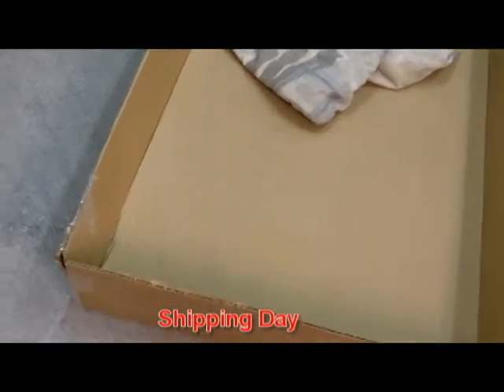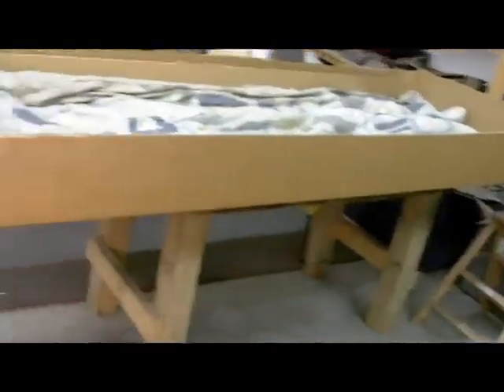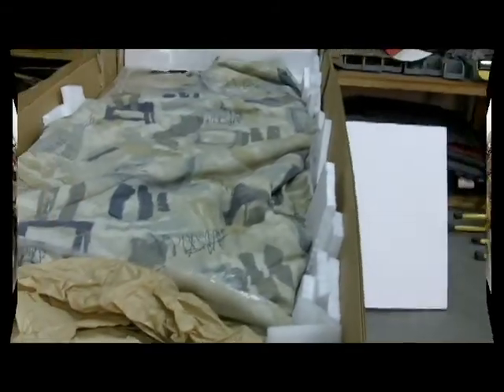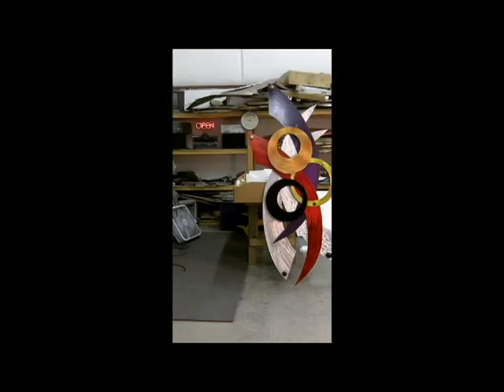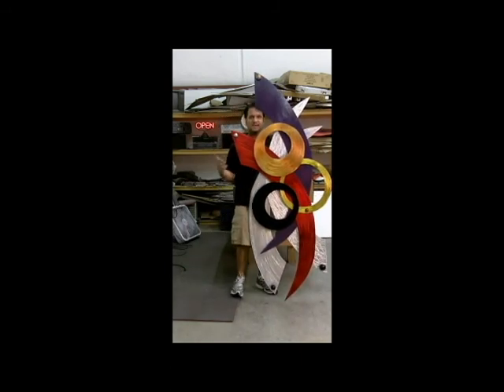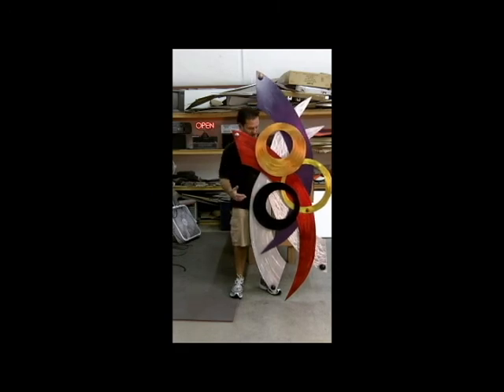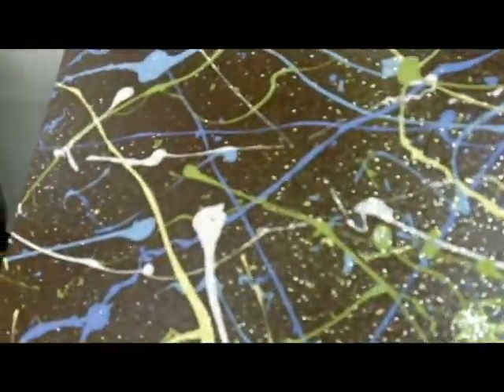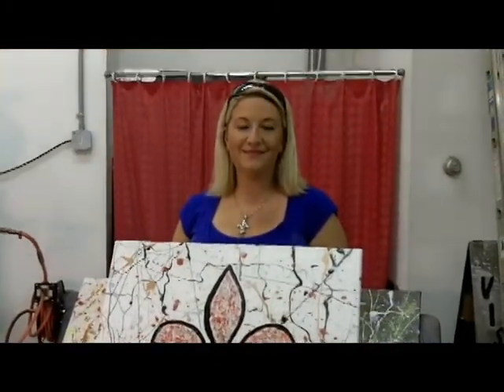The Metal Zone #4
The Metal Zone is short episodes Following Artist/Sculptor Tony Viscardi through is adventures as a sculptor and his company Viscardi Designs. This episode includes a delivery to the Neutral Zone,  The Packing of two 7 ft wall sculptures to a customer who lives in Lake Havasu and  a preview of a new line of splatter paintings going to this years St.James Court Art show. The worlds biggest art show known as the superbowl for Artist.